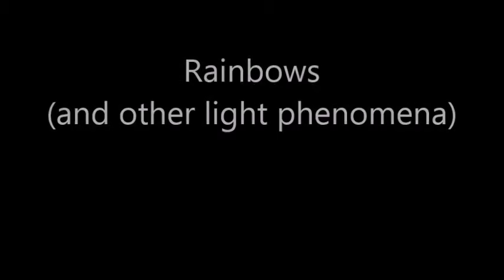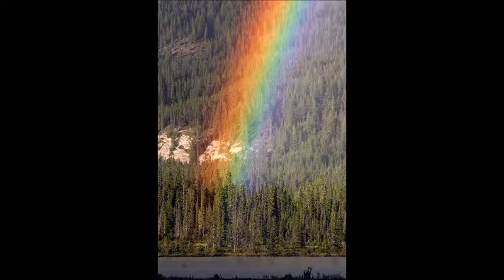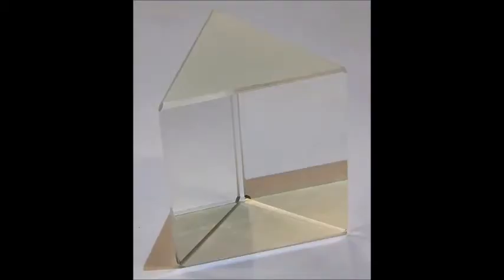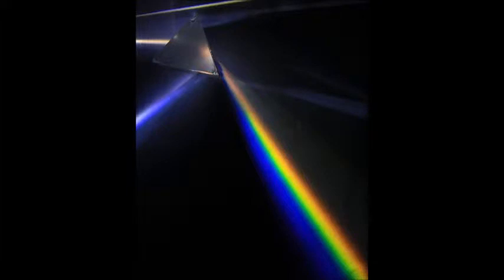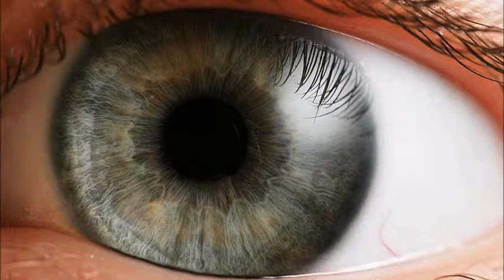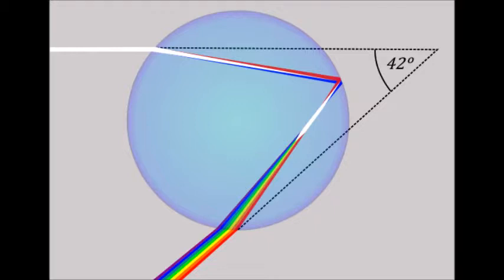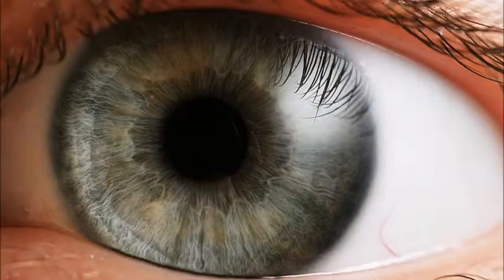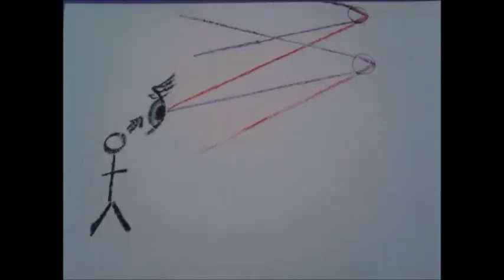Light Phenomena and How Rainbows Form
A basic investigation of light phenomena and, specifically, how rainbows form.